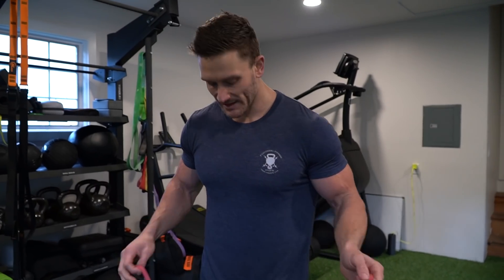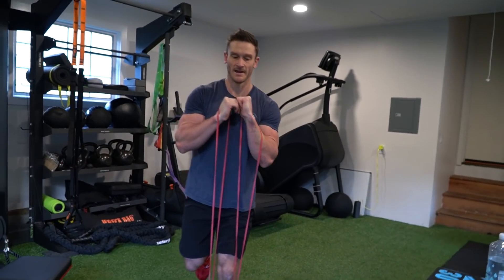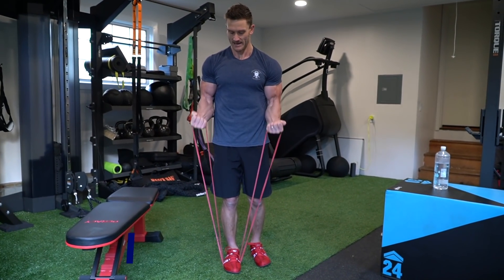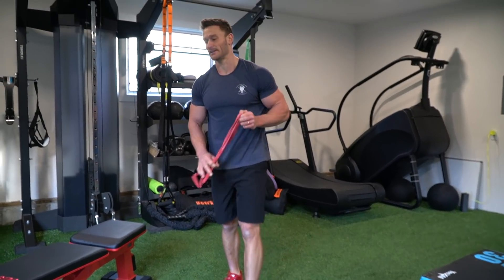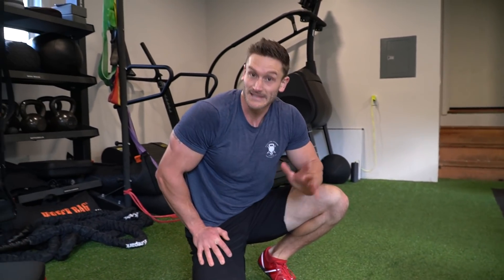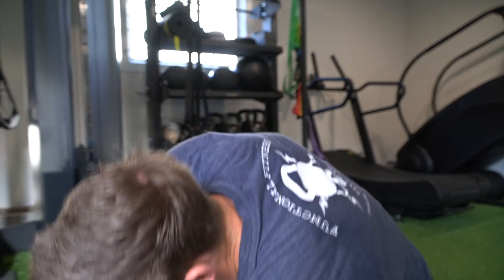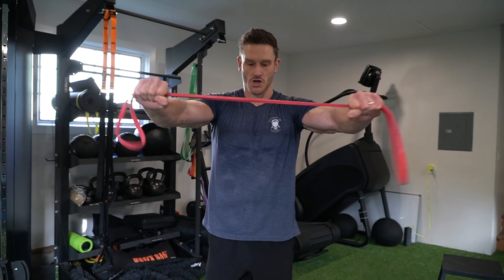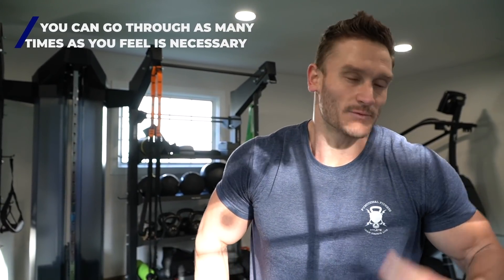Just ONE Band! Resistance Band and Plyometric At Home Workout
Today I'll be taking you through a full-body workout using a combination of resistance band exercises (using just one band!) paired with plyometric movements! Enjoy, and please leave any suggestions for future videos in the comments!